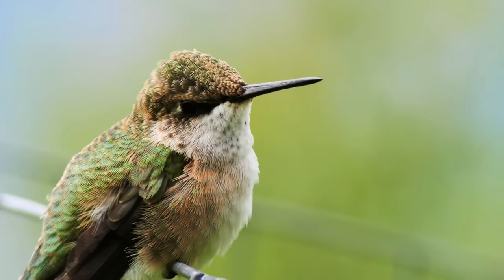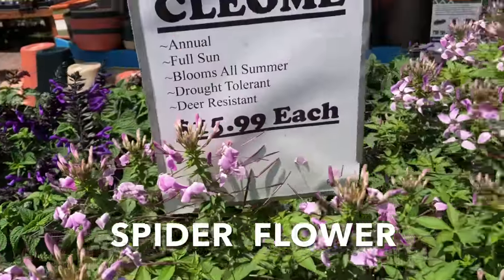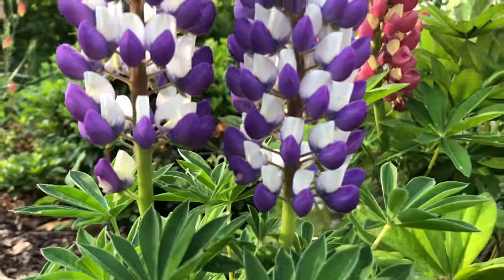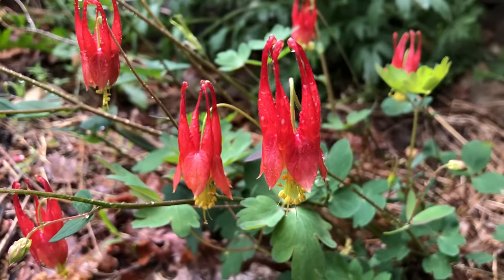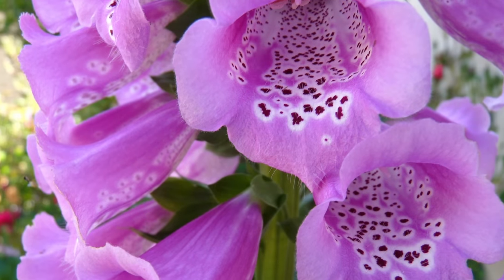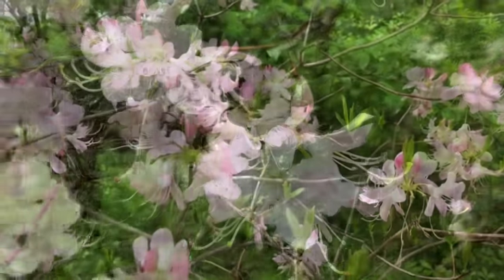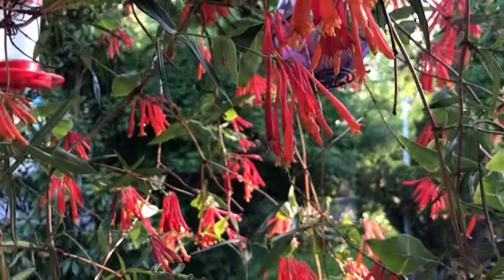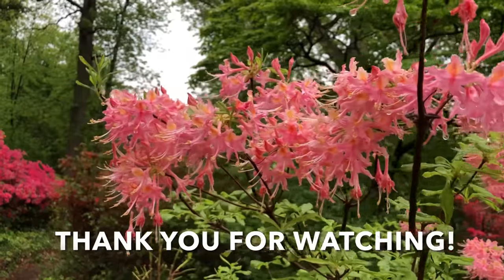How to Attract Hummingbirds Fast! The Spring Garden Strategy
In this video we discuss the most effective spring blooming plants that will attract hummingbirds to your garden.
I will provide other value tips and suggestions to help you lure in hummingbirds and other pollinators to your yard for the entire gardening season.
I present the perennial flowers, bushes,woody vines and a few tree species that are known to regularly attract hummingbirds and other pollinators from about April to June.
These strategies are geared towards attracting the Ruby-Throated Hummingbirds, which are the breeding species of hummingbirds of the eastern half of the United States and Canada.

To see more hummingbird gardening content, please view this video  :
“The Best Plants To Attract Hummingbirds And Butterflies To Your Garden !”